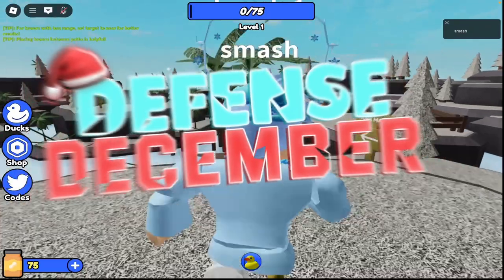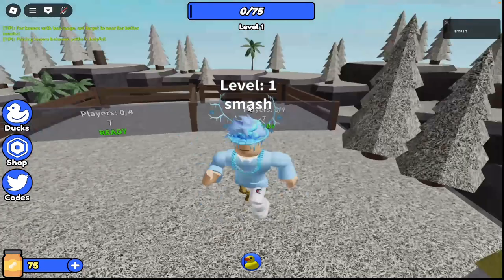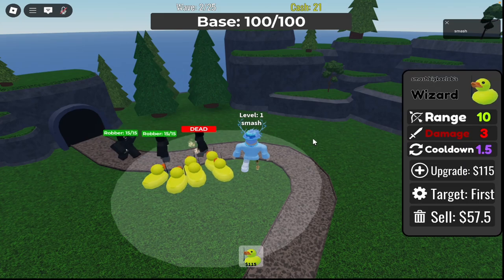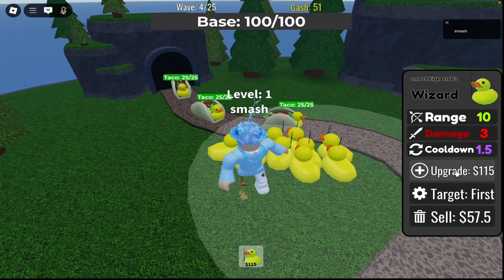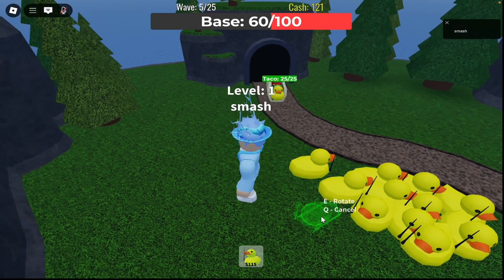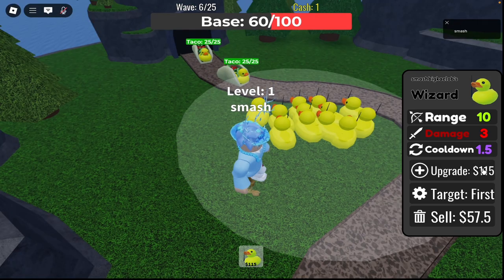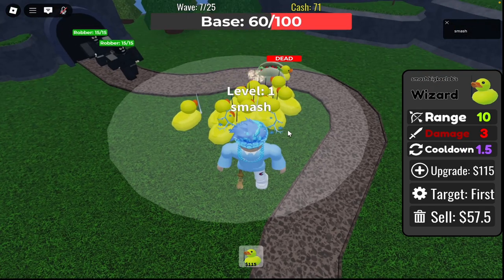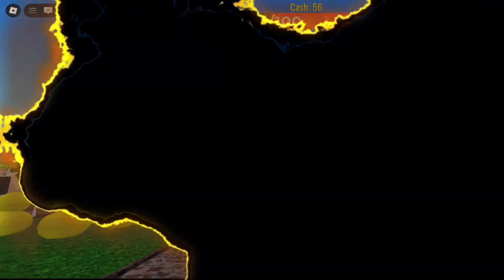DUCK BROKEN DEFENSE (Defense December)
In today's video, Well let's just say this new tower defense or old tower defense I've played the upgrade button was broken and only works at the end of each wave. Yikes not a good thing for a tower defense game.